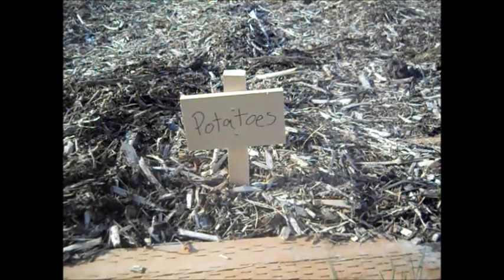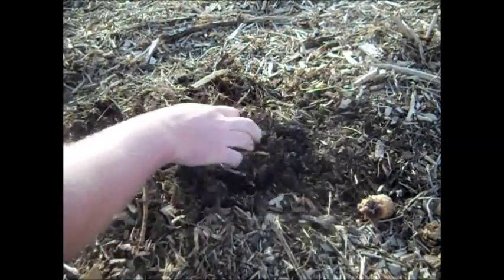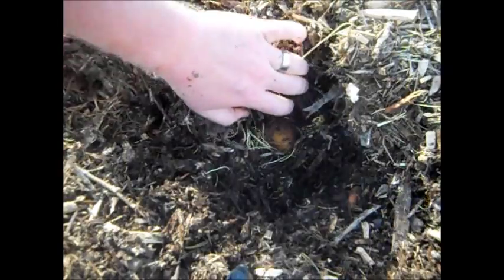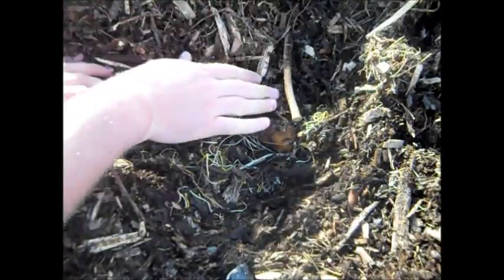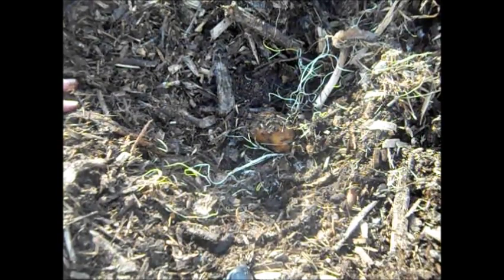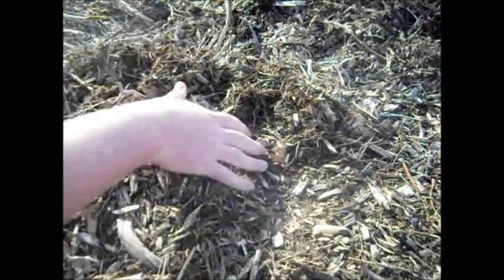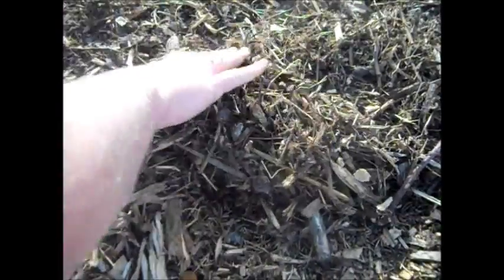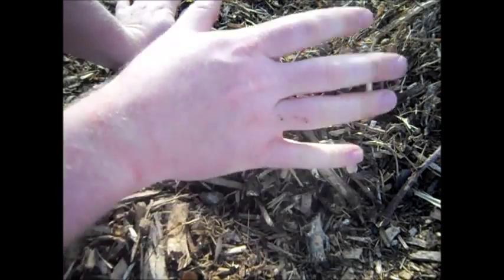Grow Potatoes! Dig Up Potatoes to see growth? Back to Eden Method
I am planting potato's in my Back to Eden garden and wanted to give an inside look at how they are growing. The roots are growing nicely and Reaching for the surface of the wood chips.